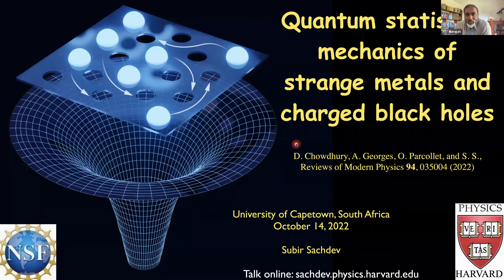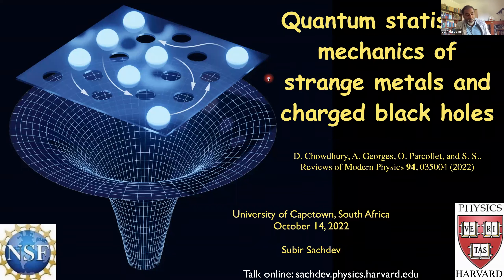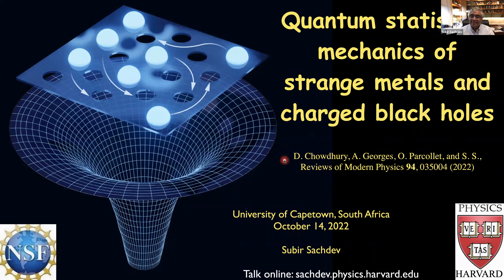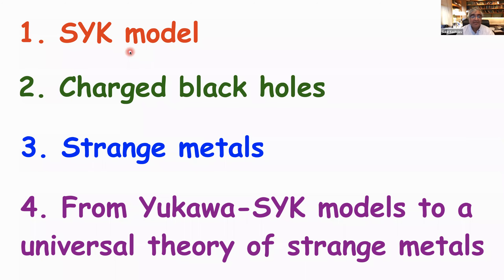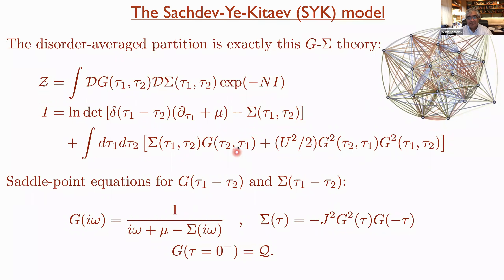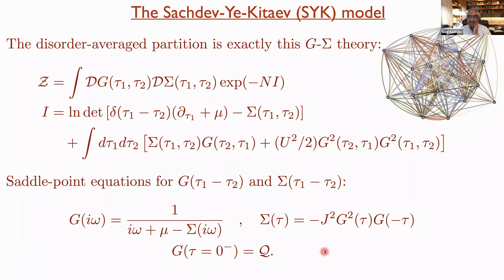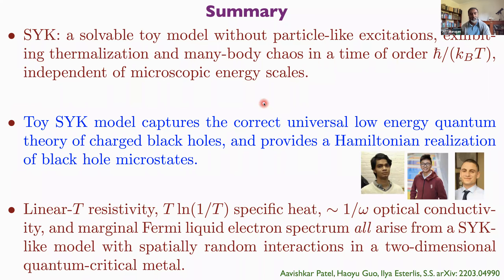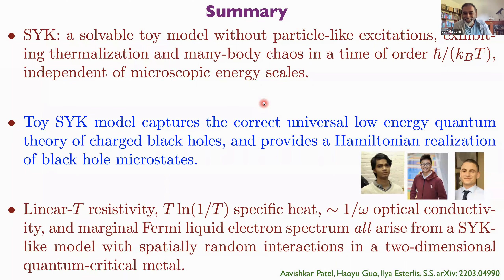QGASLAB Seminar: Subir Sachdev - Quantum Statistical Mechanics of Strange Metals